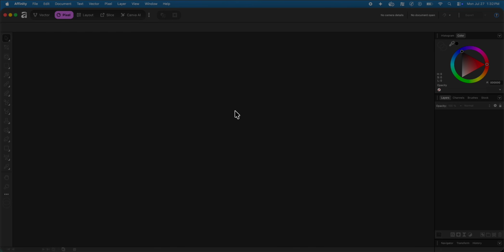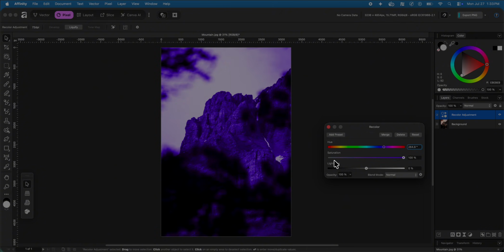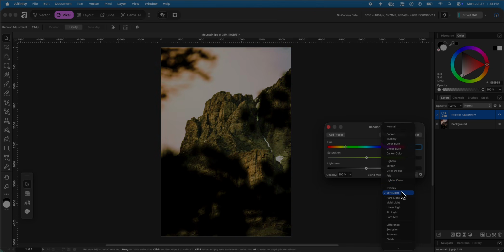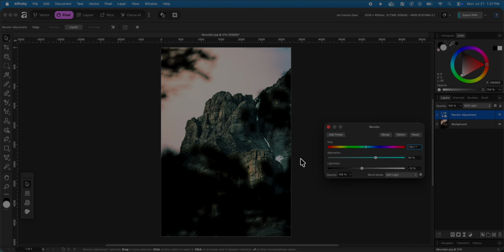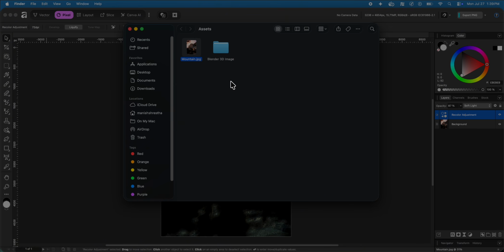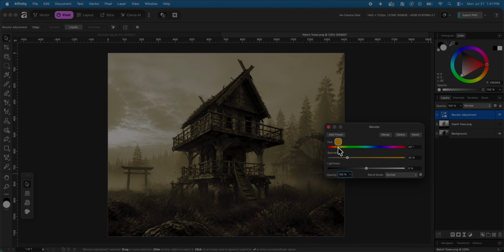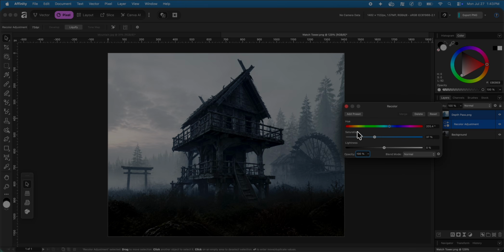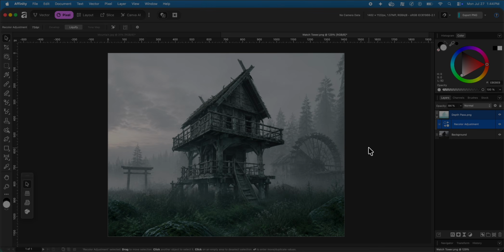Better Color Edits Affinity Photo Recolor Adjustment Tip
Learn how to effectively use the Recolor Adjustment Layer in Affinity Photo with this comprehensive tutorial! Whether you're looking to change the mood of your images, create stunning visual effects, or correct specific color issues, this guide covers everything you need to know.

In this video, you'll discover:
- How to quickly apply the Recolor Adjustment Layer
- Mastering Hue, Saturation, and Lightness sliders
- Tips for achieving the perfect color ambiance for your photos
- Advanced techniques for precise color manipulation

Don't miss out on transforming your Affinity Photo skills! Watch now to unlock the full potential of your image editing.

🎨 My Recommended Tools for Affinity Designer (ad)

🟢 Must-Have Accessory
👉 Drawing Glove (Prevents Smudging)

🟢 Must-Have Accessory
👉 Wacom Pen

TIMESTAMPS:
0:00 Introduction & What You'll Learn
0:40 Opening Your Image in Affinity Photo
0:50 Applying the Recolor Adjustment Layer
1:35 Understanding the Recolor Options (Hue, Saturation, Lightness)
2:48 Changing Image Ambiance with Recolor
3:27 The Trick to Applying Recolor Effectively

Image Credit: David Becker